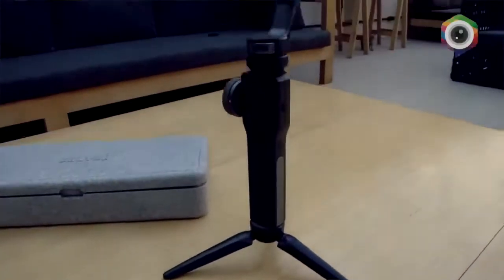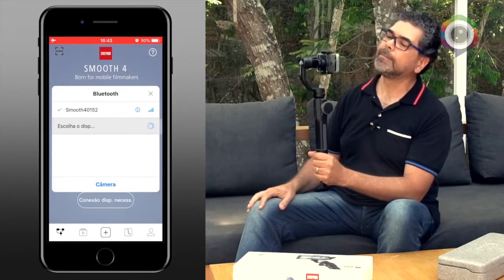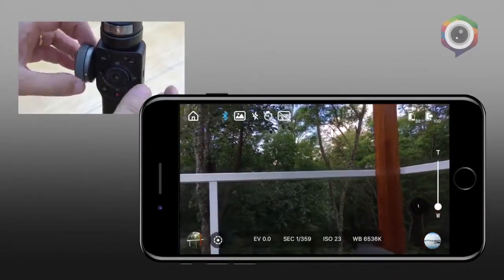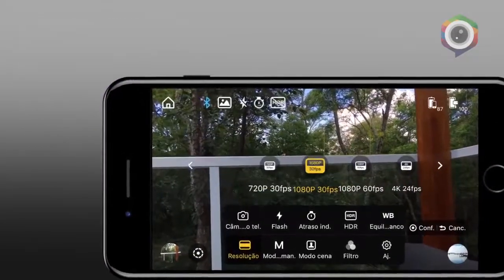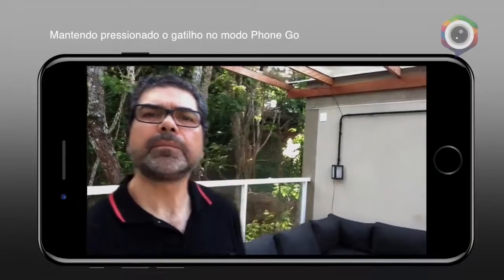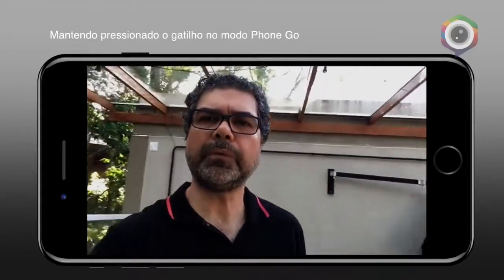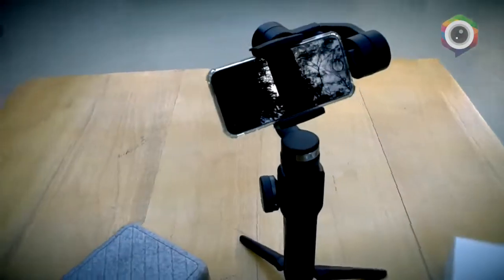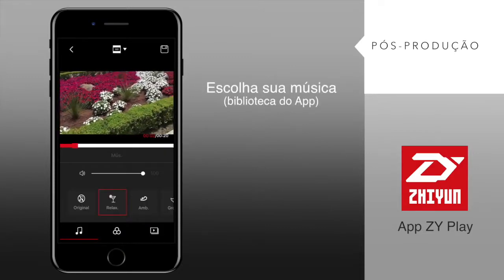Sensacional! Estabilizador para smartphone World View Zhiyun Smooth 4!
Estabilizador Eletrônico para Smartphone com 3 eixos | Em até 10X sem juros?